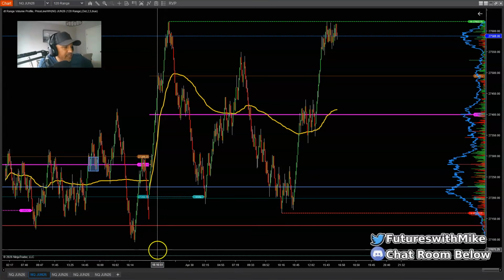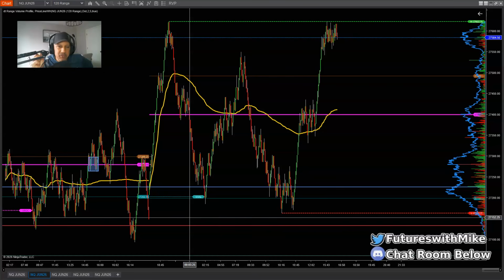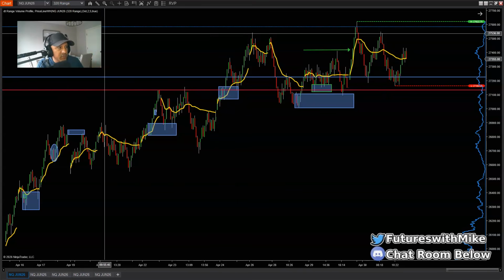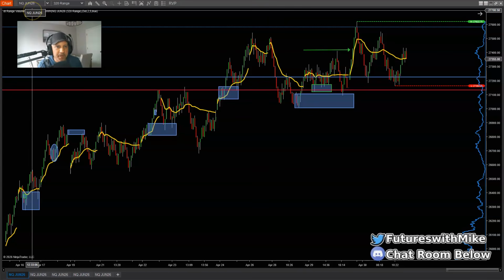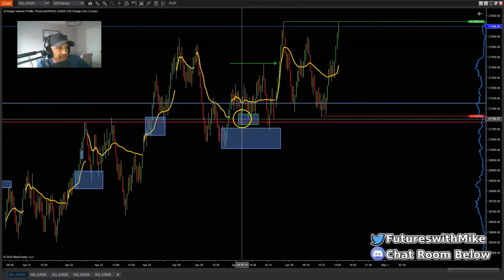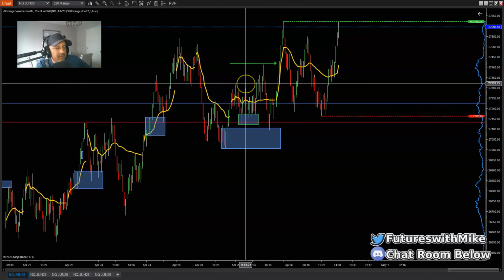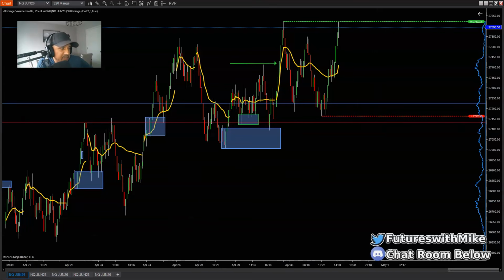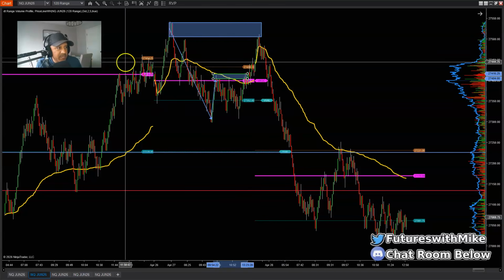This Simple MNQ Scalping Strategy Makes It Impossible to Lose When Trading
Recommended Futures Trading Books:
The Discplined Trader by Mark Douglas